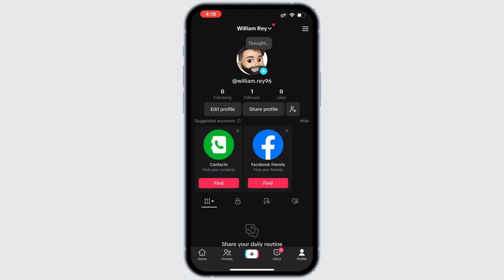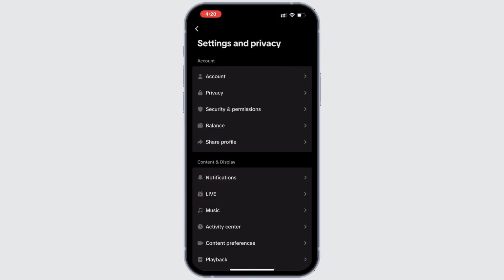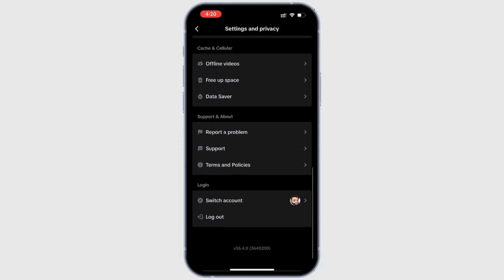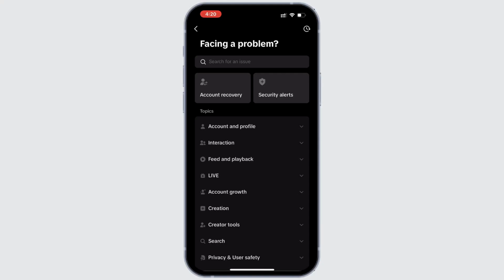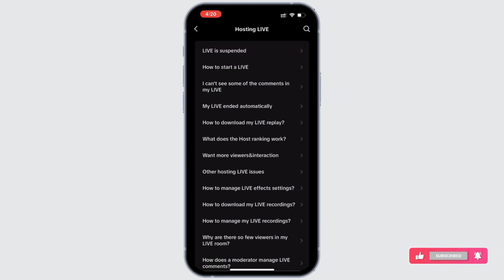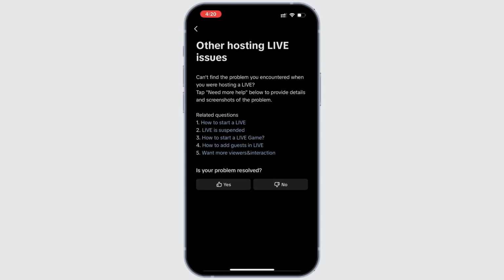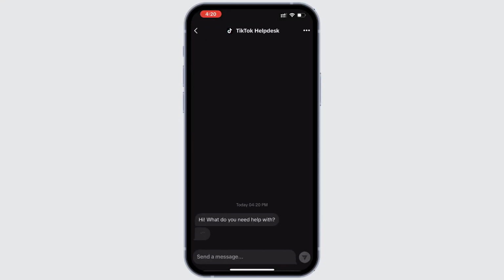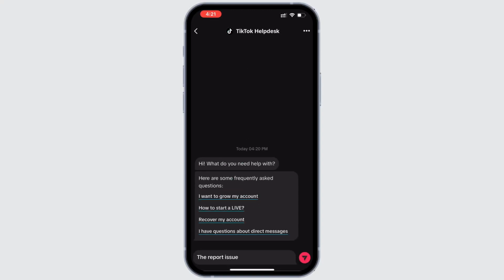How to Report a Problem on TikTok (EASY)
Learn how to report a problem on TikTok with this easy step-by-step guide! This video will walk you through the process of reporting issues such as bugs, inappropriate content, or account problems directly within the app. Whether you're asking, "How do I report a problem on TikTok?" or need help navigating the reporting features, this tutorial has you covered. Watch now to ensure your TikTok experience is smooth and safe!

Timestamps:

00:00 How to Report a Problem on TikTok
00:10 How to Navigate the Reporting Process in TikTok